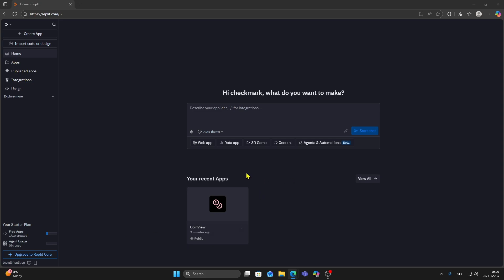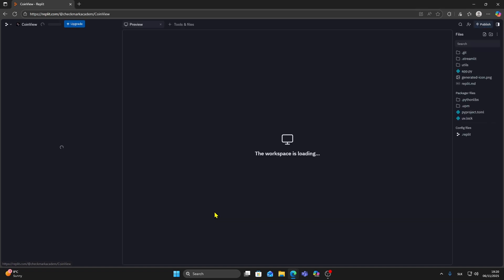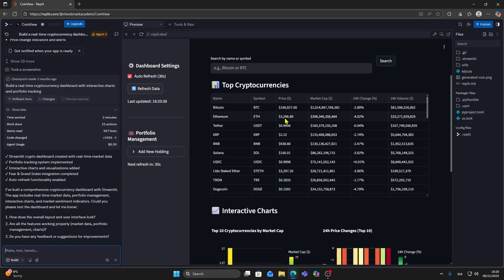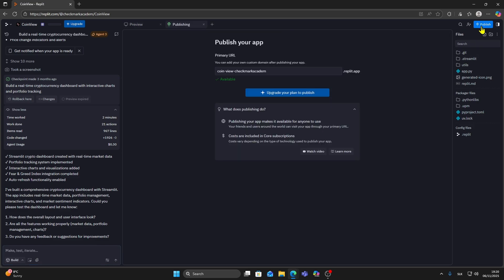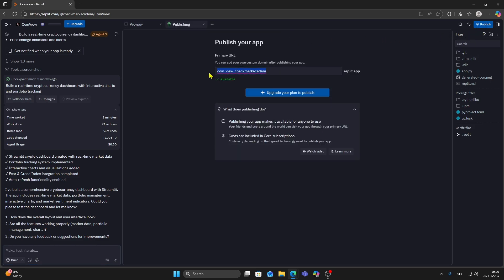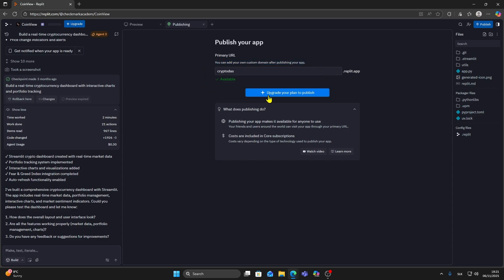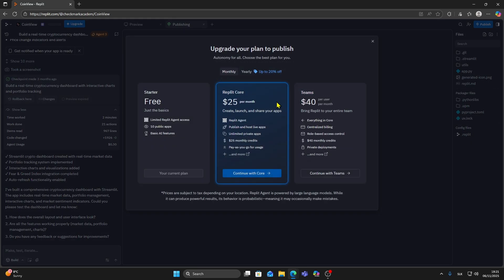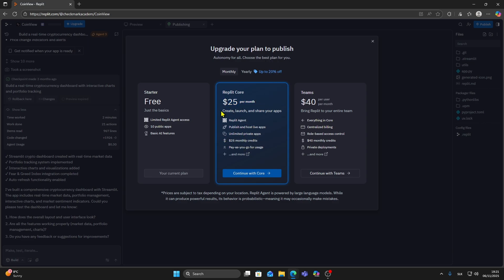How to Publish Your App on Replit (Step-by-Step Tutorial) 2026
In this video, I’ll show you how to publish your app or website on Replit. You’ll learn how to open your project, use the publish button, and connect a custom domain. I’ll also explain what plan you need to make your app live on the internet.

We’ll go through each step clearly — from opening your Replit dashboard to upgrading your plan and making your site public.

This is a simple walkthrough so you can quickly publish and share your Replit app online.